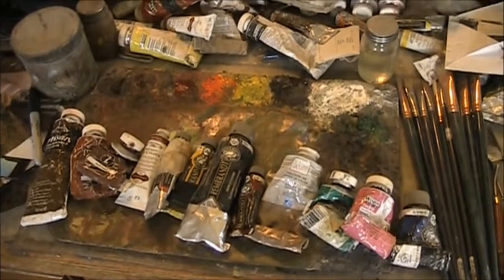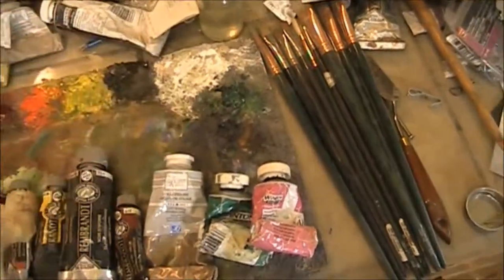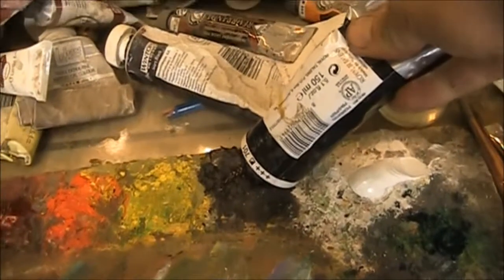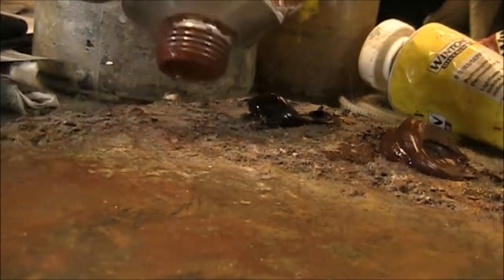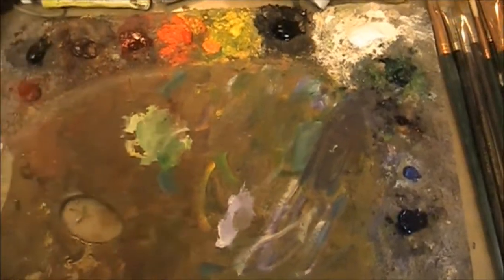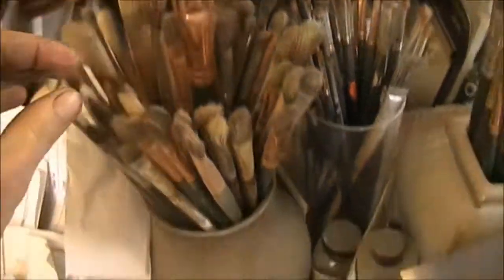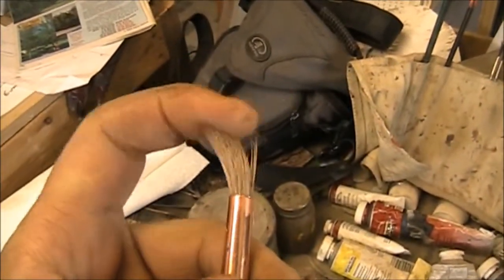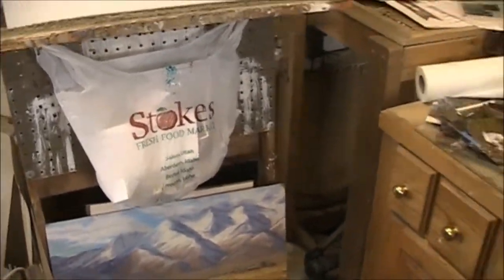Oil painting materials introduction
Here's a short run-through of my studio set-up, including the colors I use and a few of the other accessories I find necessary to get started. Hopefully you find it helpful, or at least interesting. :)